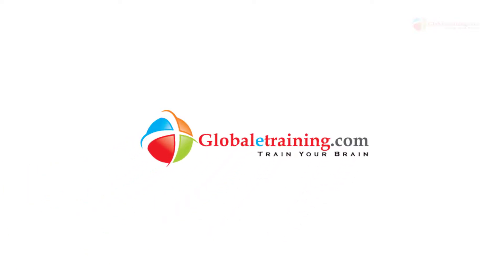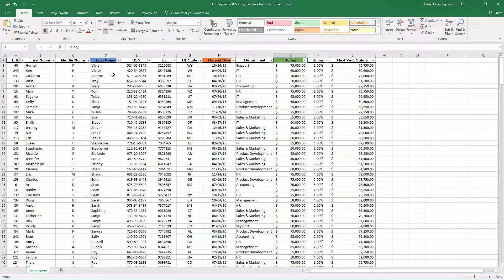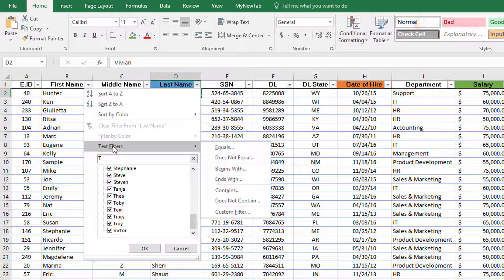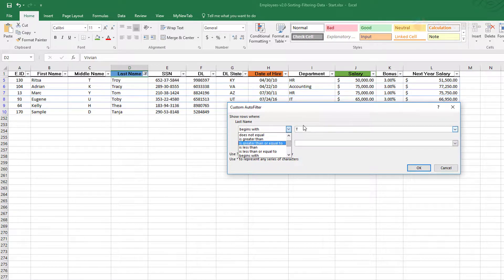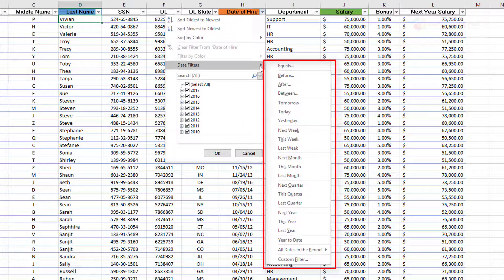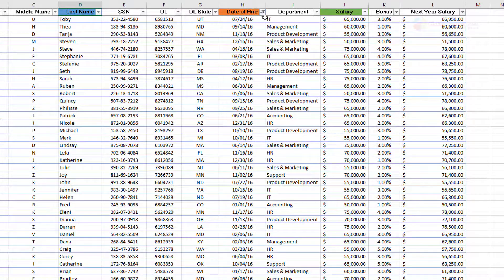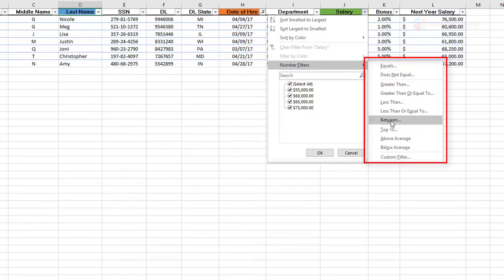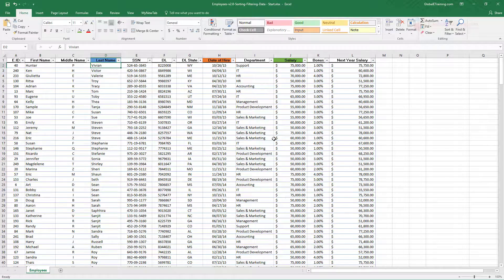11.4 Excel 2016 CustomFilters